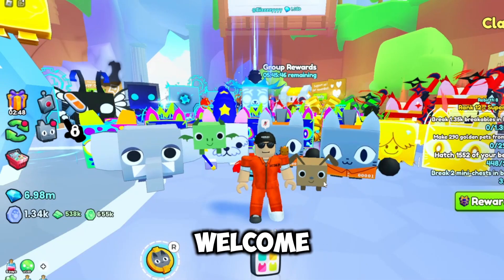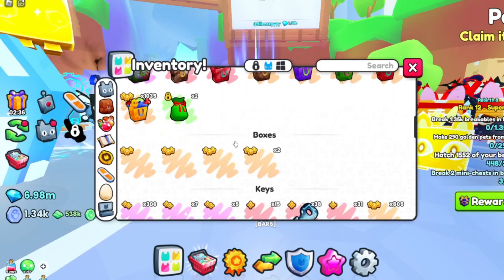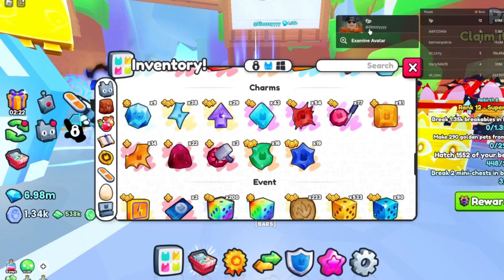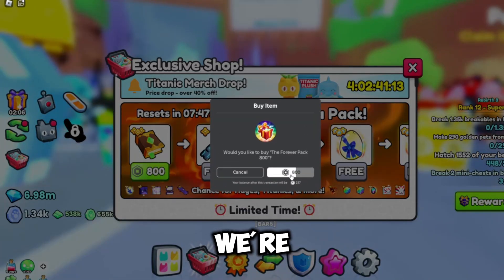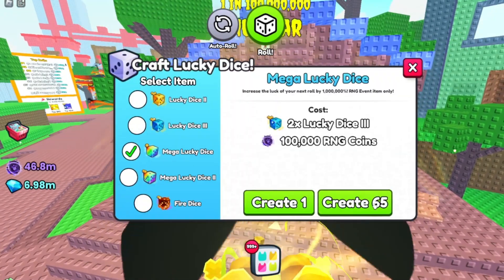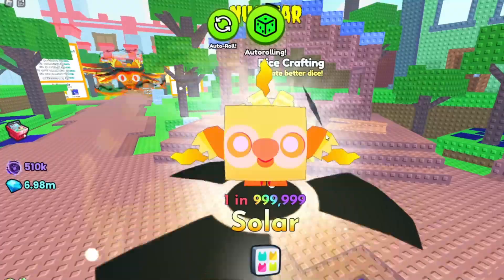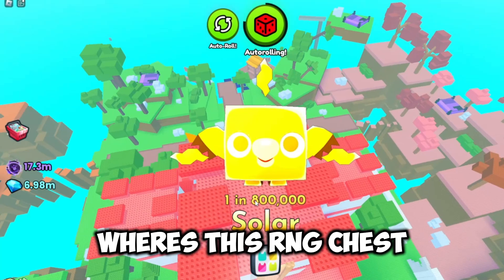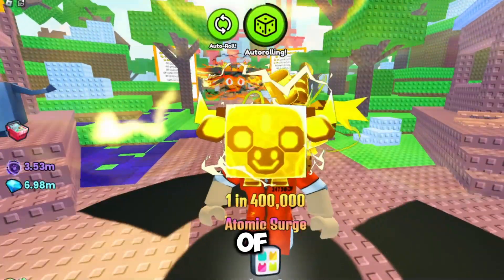I USED OVER 500 MEGA LUCKY DICE II AND GOT...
I spent $30 on the forever pack to get 500 Mega Lucky Dice II's and it was so worth it. I have also found a new thumbnail software so expect better thumbnails in the future!
If you would like to join my clan (BAR5) then leave your account name down below and you will have a chance to join my clan!
LINKS:

AI: pet sim 99, pet simulator 99, pet simulator 99 free titanic. free titanic pet, rng update, rng event, pet sim 99 update, pet sim huges, pet simulator huge pet, free huge pet